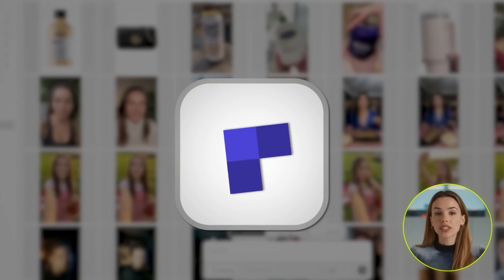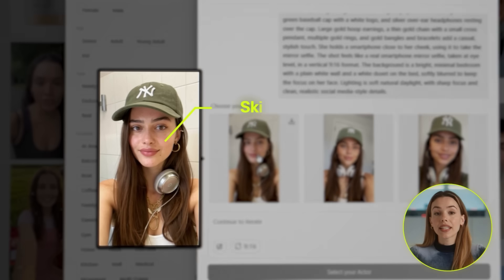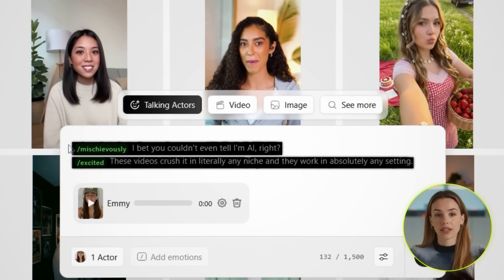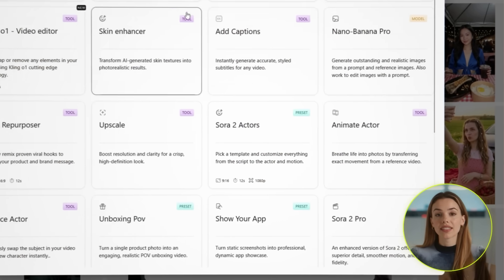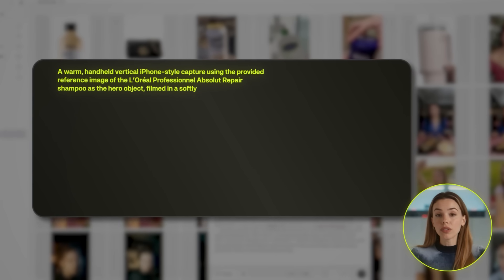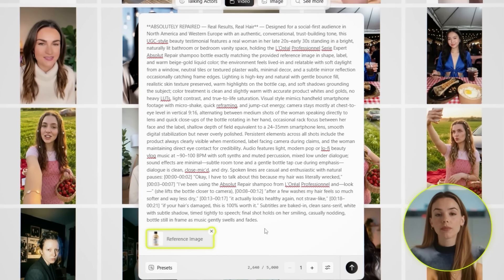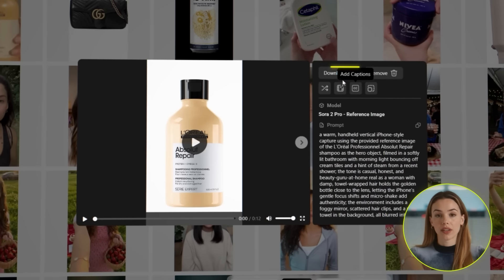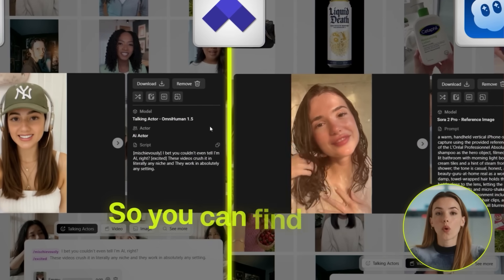How To Make AI UGC Ads that SELL with Nano Banana Pro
How To Make AI UGC Ads with Nano Banana Pro

Hey Friends :)) In this video I show you how you can make convincing AI UGC Ads that sell using Nano Banana Pro. We're using one of the best methods to make realistic looking ai ugc ads using a tool called Arcads.